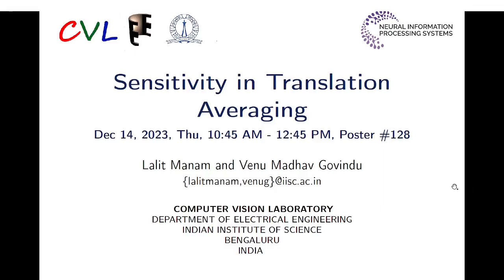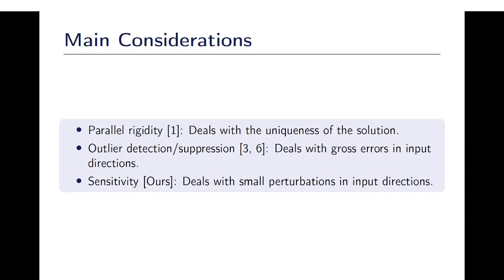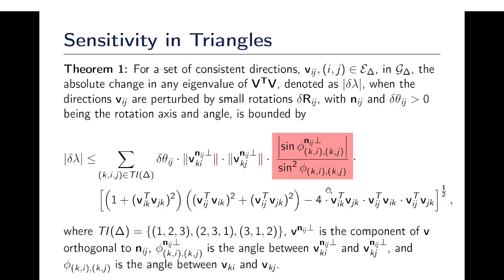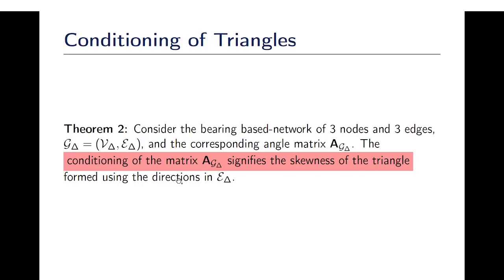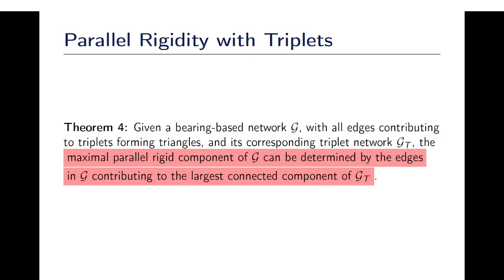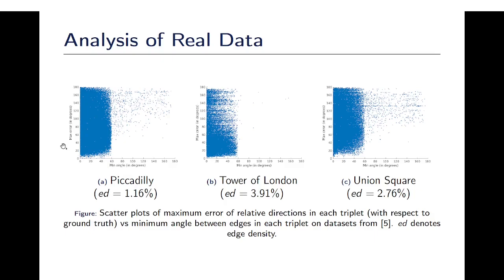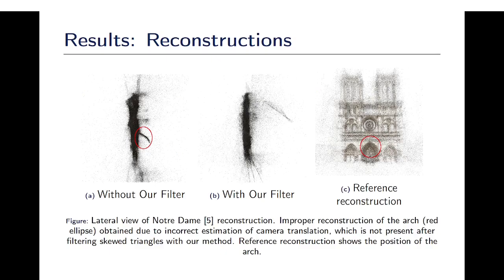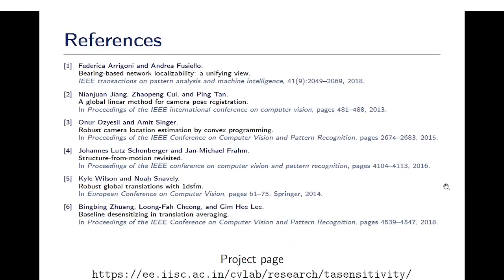[NeurIPS'23] Sensitivity in Translation Averaging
Paper: Sensitivity in Translation Averaging
Authors: Lalit Manam and Venu Madhav Govindu
Computer Vision Lab, Electrical Engineering, Indian Institute of Science.
Published at Neural Information Processing Systems, 2023.